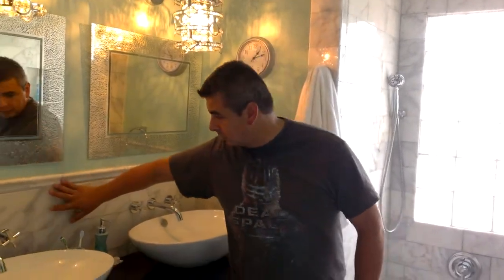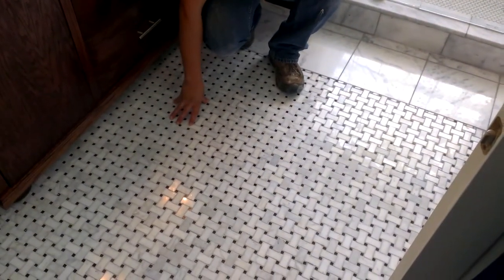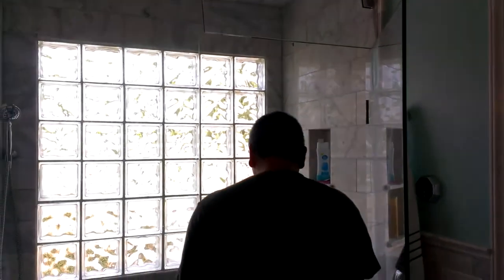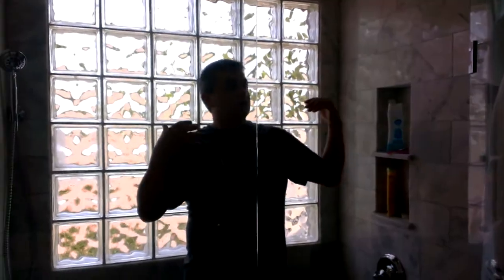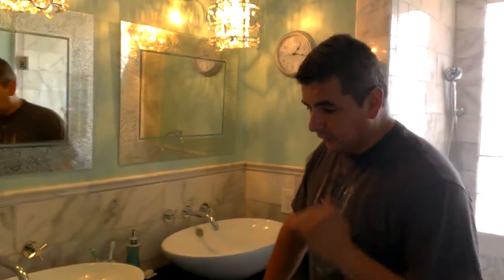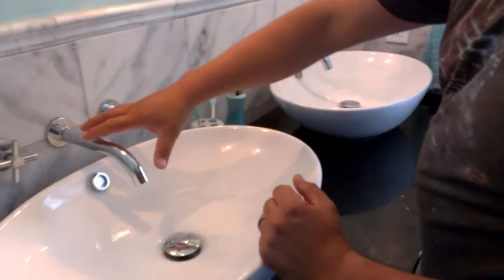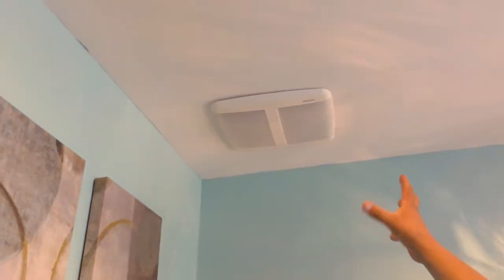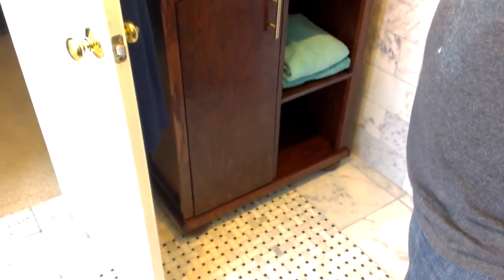Bathroom remodeling ideas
In my opinion, bathrooms and kitchens are two of the most frequented  and used places of a regular house, the majority of the time we only put attention to the kitchen for their exposure to our guest and leave the bathroom with simple designs. A master bedroom bathroom should be made to compliment the bedroom style, offer as much comfort as possible and provide the convenience of fixtures and accessories.
With this video I want to present some ideas that can help you to organize thoughts about your bathrooms. for more educational and practical tips about construction thank you.